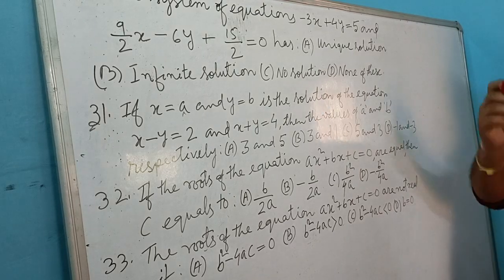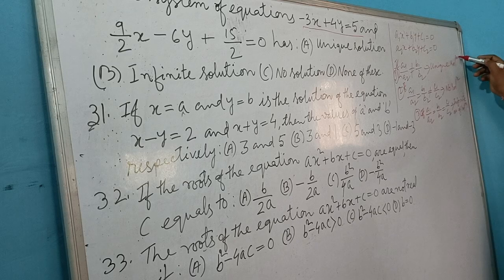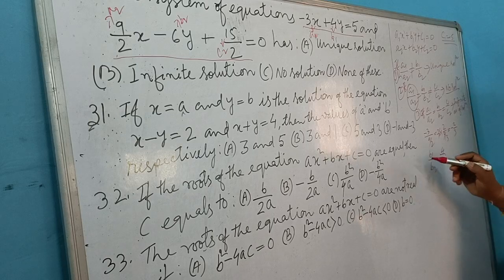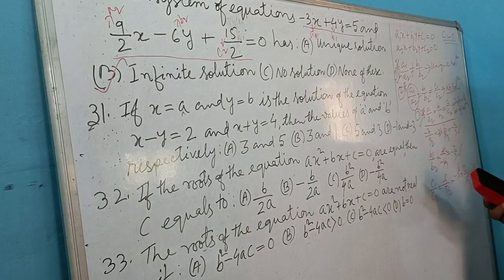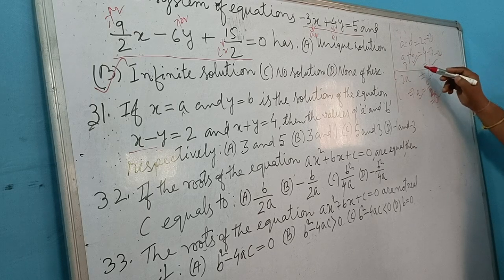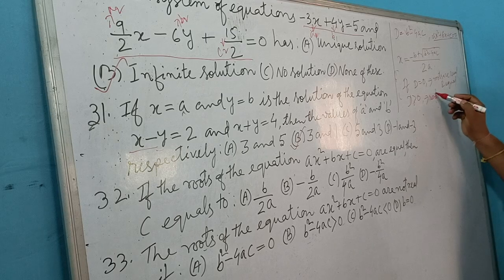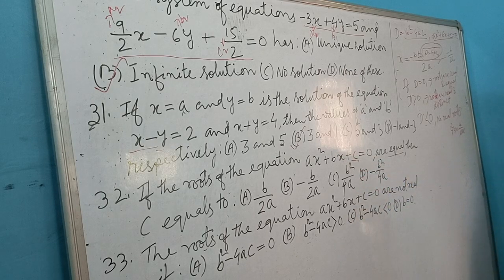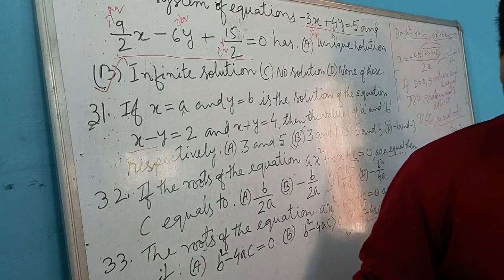MCQ, Class x, Old Course